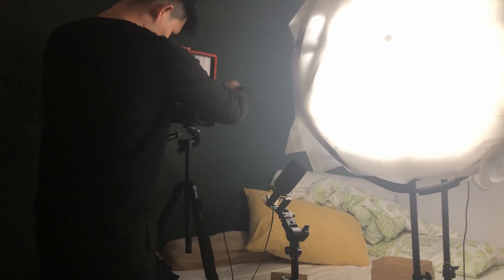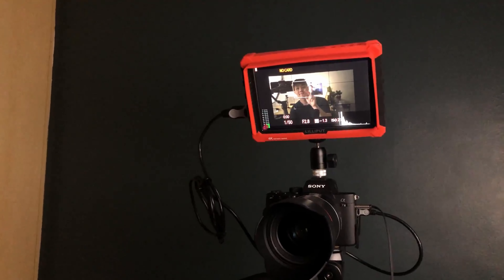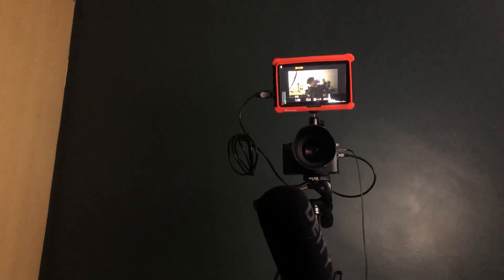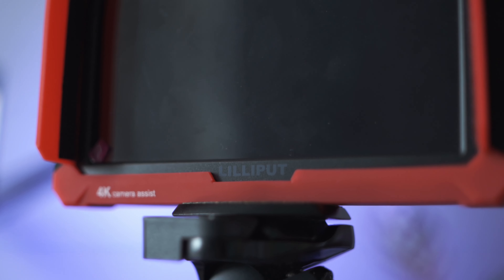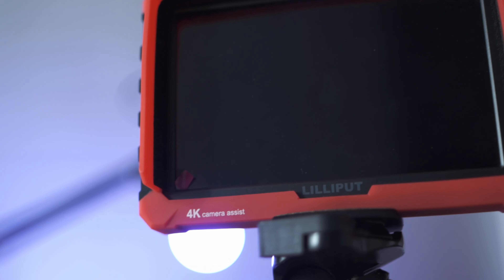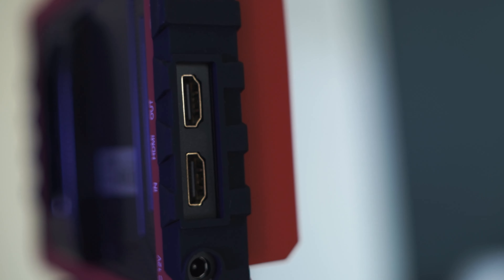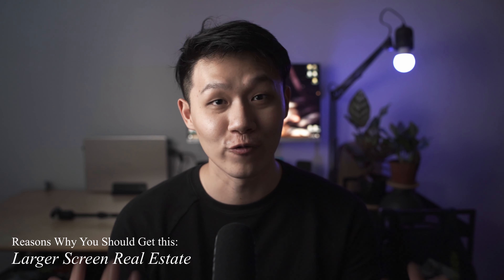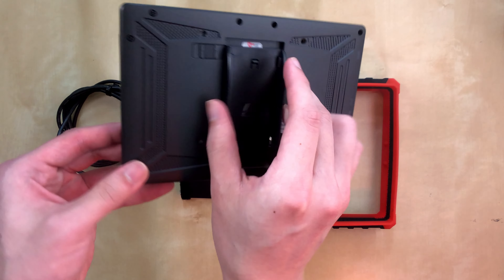A Budget 7" 4K External Monitor You Need for your Camera Set Up - Lilliput A7S Field Monitor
Let me know if you have any questions regarding this monitor and your thoughts on the video! Thank you all for your support thus far!

Timestamps:
0:00 - 1:12 - Intro & Why I Bought A Monitor
1:13 - 2:27 - Key Features
2:28 - 3:58 - Pros of this Monitor
3:59 - 6:19 - Some Issues I've Faced using this Monitor
6:20 - ConclusioN